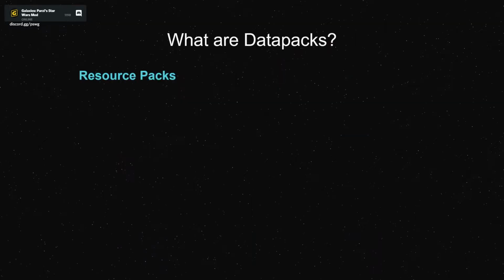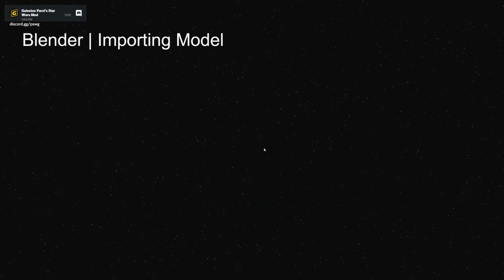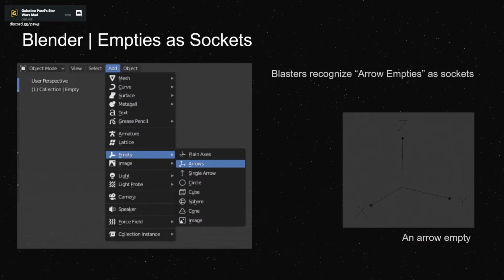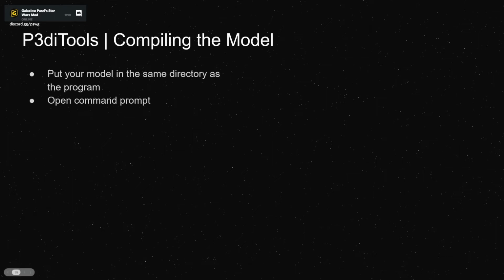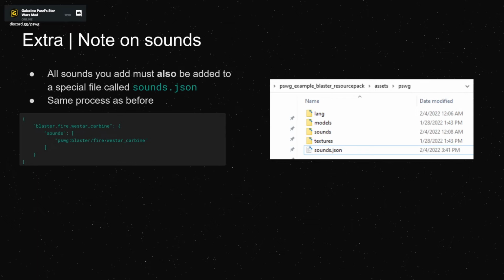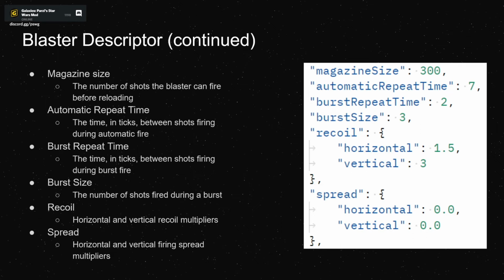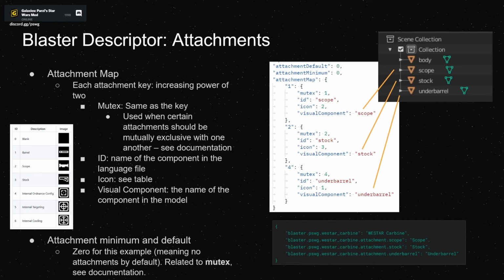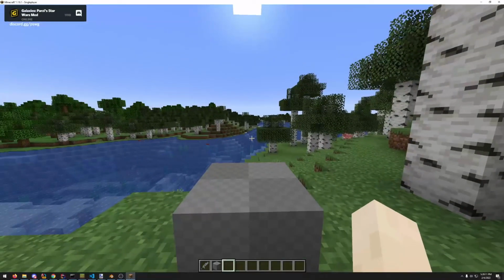PSWG: Custom Blaster Datapack Introduction